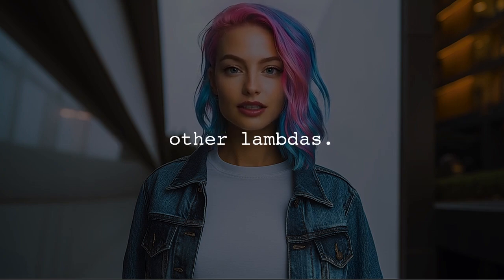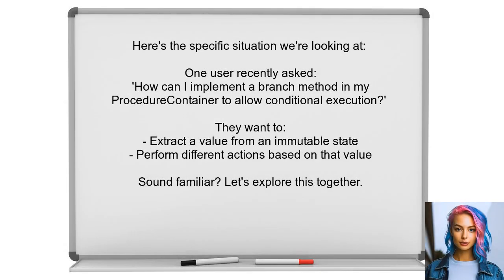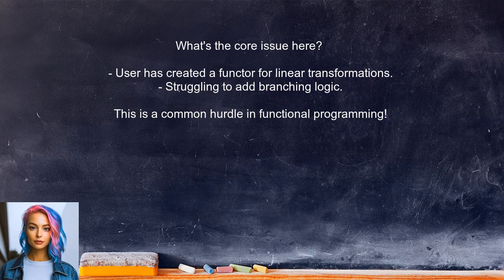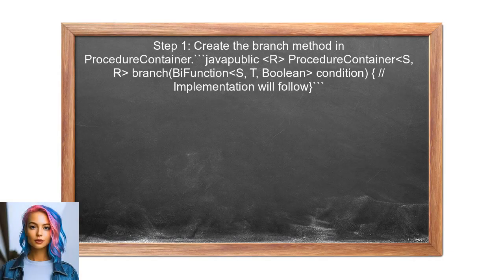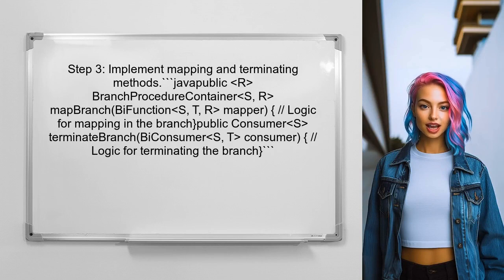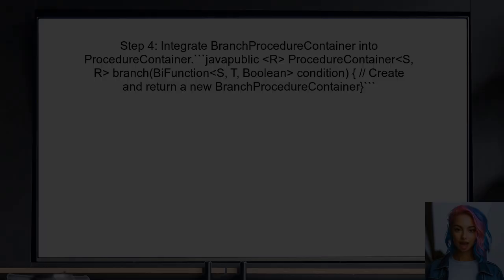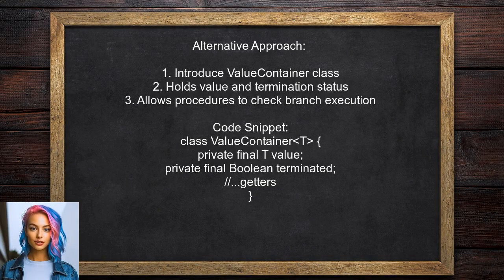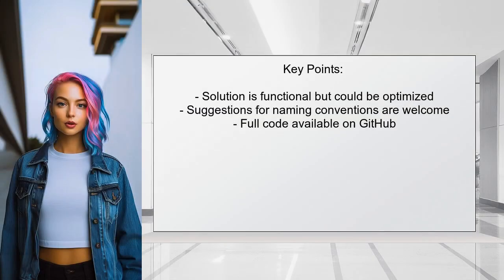Mastering Lambda Composition: Branching Techniques for Effective Coding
In this video, we delve into the powerful world of Lambda Composition, exploring essential branching techniques that can elevate your coding skills. Whether you're a beginner or an experienced developer, understanding how to effectively compose and branch your functions can lead to cleaner, more efficient code. Join us as we break down complex concepts into manageable steps, providing you with the tools you need to master this vital aspect of functional programming.

Today's Topic: Mastering Lambda Composition: Branching Techniques for Effective Coding

Related to